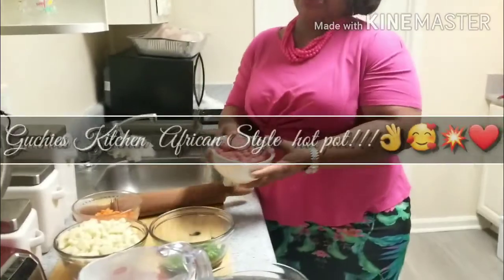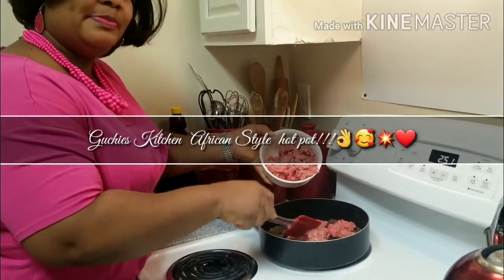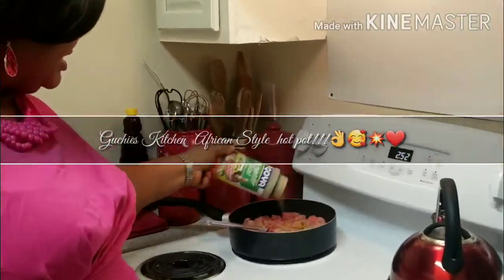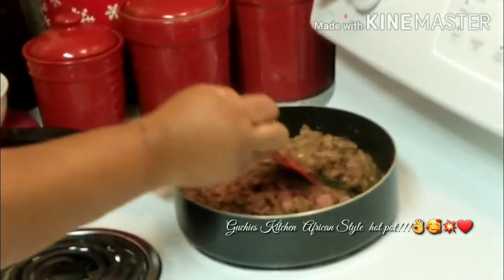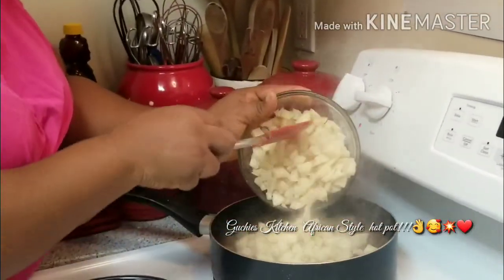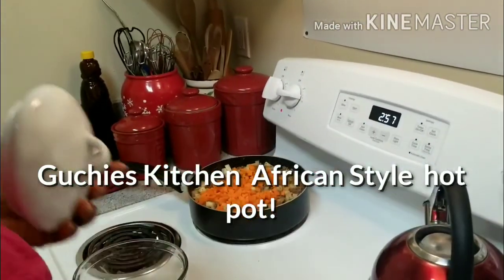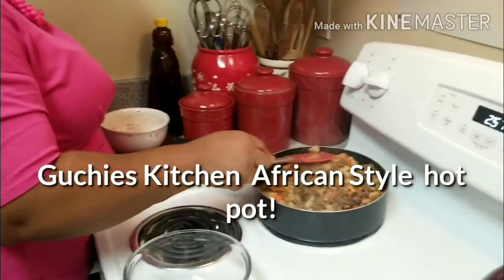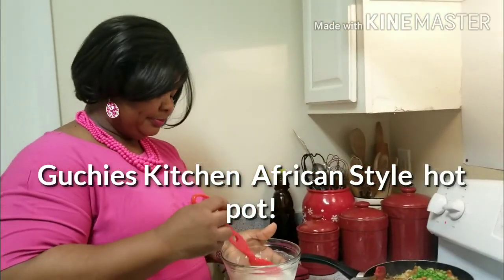How to make NIGERIA Meat pie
Here i will be showing you how to make your Meatpie and puff puff. So enjoy as you watch.